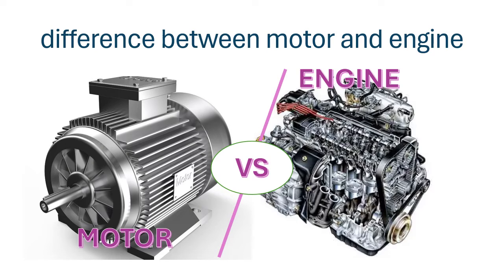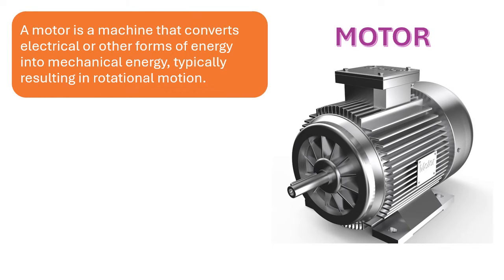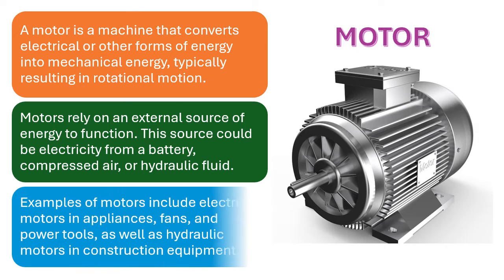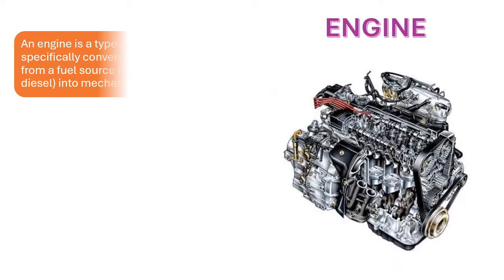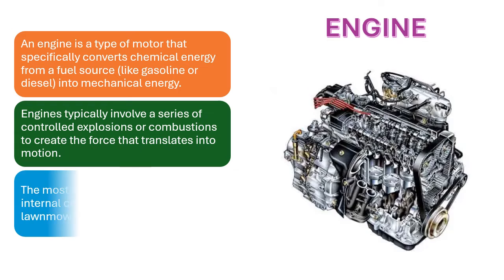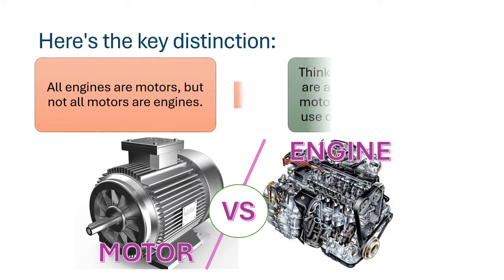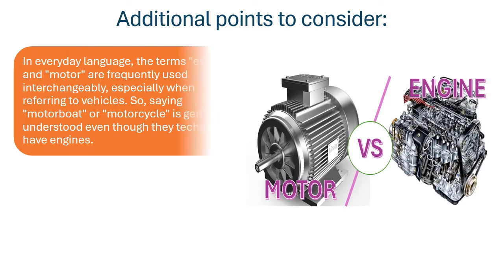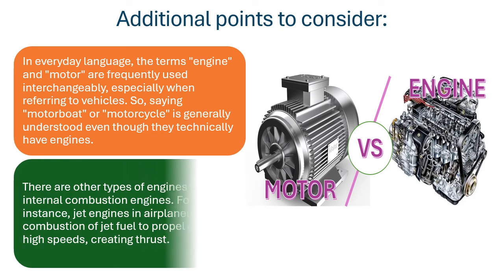difference between motor and engine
The terms "motor" and "engine" are often used interchangeably, but there is a subtle difference between the two. Here's a breakdown:
Motor:
A motor is a machine that converts electrical or other forms of energy into mechanical energy, typically resulting in rotational motion.
Motors rely on an external source of energy to function. This source could be electricity from a battery, compressed air, or hydraulic fluid.
Examples of motors include electric motors in appliances, fans, and power tools, as well as hydraulic motors in construction equipment.
Engine:
An engine is a type of motor that specifically converts chemical energy from a fuel source (like gasoline or diesel) into mechanical energy.
Engines typically involve a series of controlled explosions or combustions to create the force that translates into motion.
The most common examples are internal combustion engines in cars, lawnmowers, and generators.
Here's the key distinction:
All engines are motors, but not all motors are engines.
Think of it this way: Engines are a more specific type of motor, limited to those that use combustion for power.
Additional points to consider:
In everyday language, the terms "engine" and "motor" are frequently used interchangeably, especially when referring to vehicles. So, saying "motorboat" or "motorcycle" is generally understood even though they technically have engines.
There are other types of engines besides internal combustion engines. For instance, jet engines in airplanes use the combustion of jet fuel to propel air at high speeds, creating thrust.